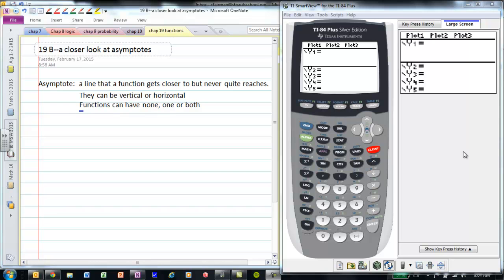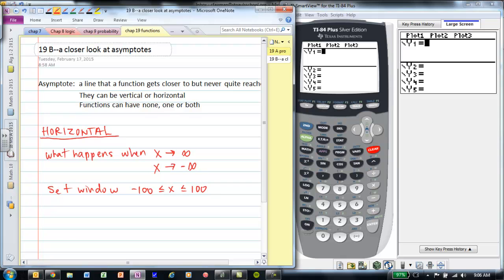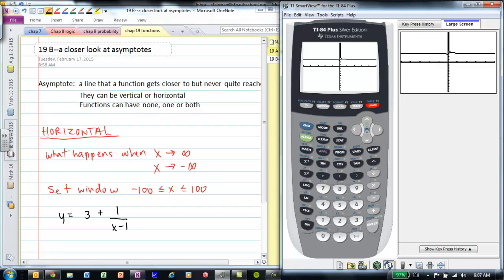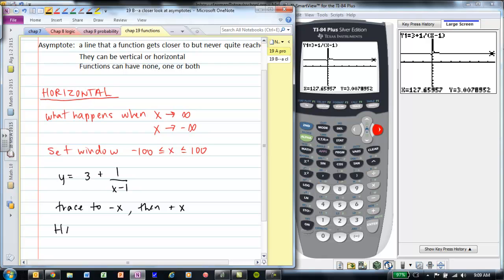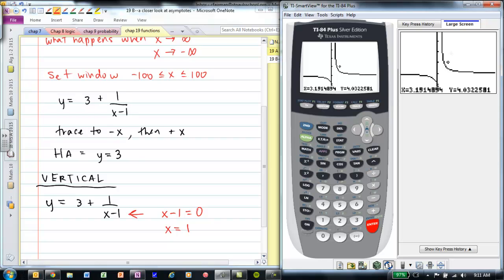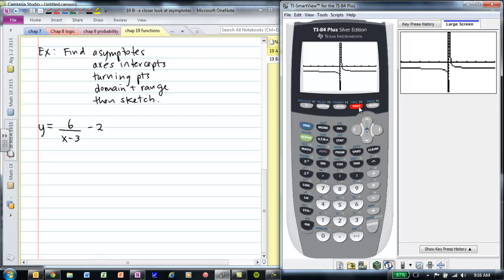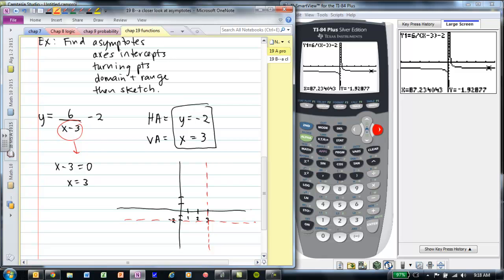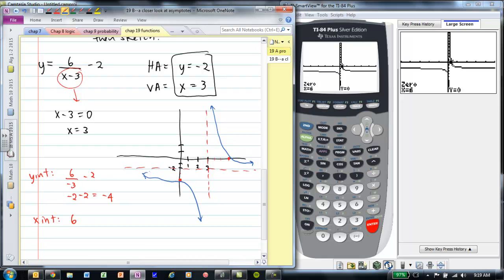MS2 19B asymptotes